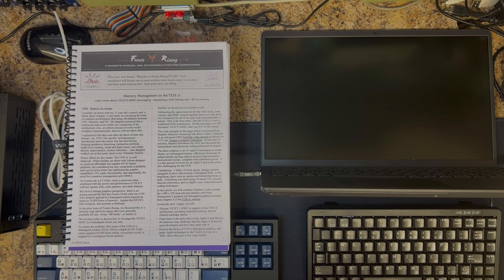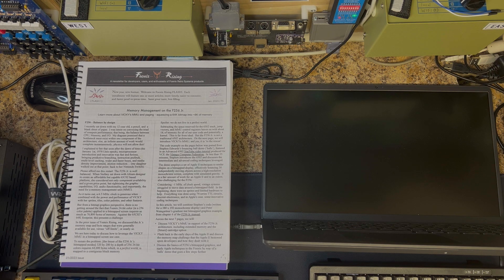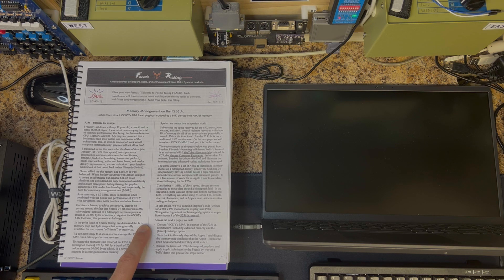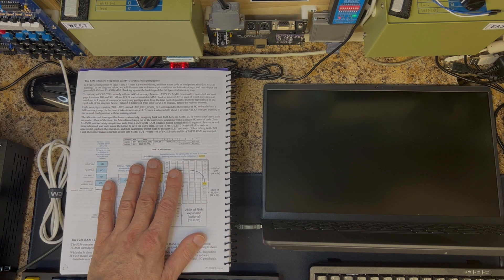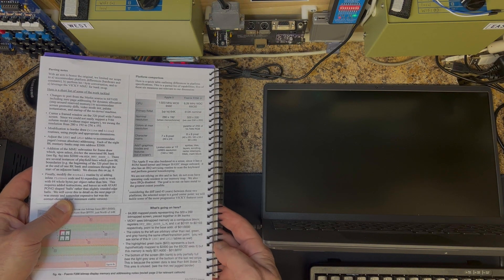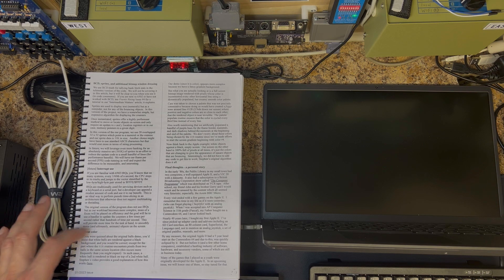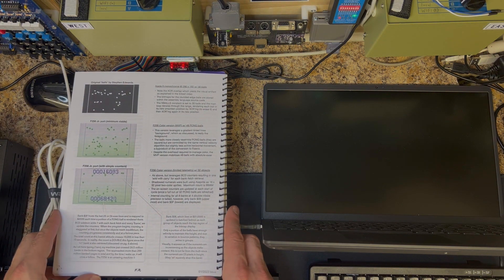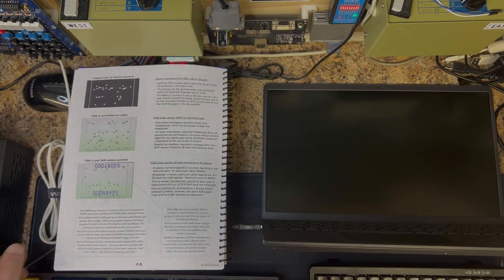Foenix F256 - "Foenix Rising" Journal Recap #5: Using VICKY's MMU for a .asm bitmap graphics demo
This is the first of the "Foenix Rising" Journal Recap videos; while it is numbered "5", it is the first to be put to video; however, is based on issue #5.

"Foenix Rising" is a newsletter that was published last year (July 2022 through March of 2023).  It was focused squarely on the Foenix line of new-retro computers with a heavy focus on the F256, but a good browse for retro computing fans in general.

If you want more F256 (much more), hop over to the Foenix Marketplace (URL below), filter by Newsletter, then look for issues 1 through 6 (7 is in draft and will be pushed towards the end of June).

Each newsletter is between 6 and 32 pages in length and is formatted for print (but *pad or *phone works nicely as well; there are tons of links to "see more" and source information).

The early issues featured the C256 U+ platform and an introductory discussion on BASIC816 for that platform.  Later issues jumped to assembly language and some intermediate topics.  Sprinkled throughout are retro articles, a review of an ancient (1980) computer magazine, and a few interviews.

** Errata and follow-up notes:
a) indeed, Beethead's "Which Rules the Night" game is 512K in size.  It contains 8 or 10 SID tracks in addition to all of the tile and sprite data.
b) for completeness, it's worth mentioning that the MicroKernel AND SuperBASIC cooperatively leverage the MMU LUTs for their own banks; during a recent conversation with Paul Robson, SuperBASIC had 4 banks 'worth' of code which slotted into 2 x 8K regions in the terrestrial 64K memory map.  Meanwhile, MicroKernel has a larger set of banks (especially or the SD access code).

In this "BALLS" app/example, we are running on bare metal (no kernel or SuperBASIC) and use just a handful of zero page locations, $2000-$3FFF to host the banked region of the bitmap screen, and the $4000- page to accommodate the subsequent bank of which only a few dozen bytes are ever accessed.  The code and data (tables, etc) for BALLS exists at $8000 (decimal 32768)

** The usual stuff

We are just getting started, but have big plans for this channel.

Link to the Foenix Marketplace app store to download .pdf copies of Foenix Rising in addition to graphic assets, example programs, and binaries of a few dozen apps and games.  This content will be refreshed at the end of June and then updated monthly on a going fwd basis:

Video discussing memory use in SuperBASIC which discusses the use of the same $01:0000 region of memory for bitmapped graphics, except without all of the work (subsequent videos on use of BASIC commands will be published shortly):

Stephen Edwards Advanced 6502 Assembly Language Tutorial which includes the BALLS demo featured in this article and ported to the Foenix F256:

Stephen's [remote] interview of Bill Mensch from WDC (previously one of the founding members of MOS, the offshoot startup that defected from Motorola to create the CPU that changed everything, the MOS 6502)